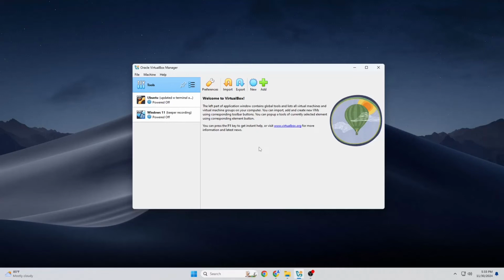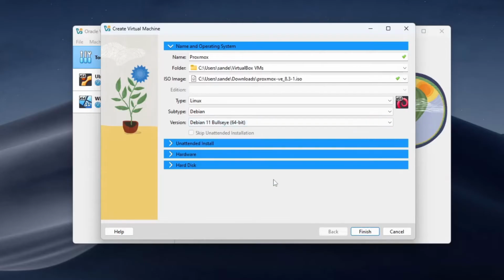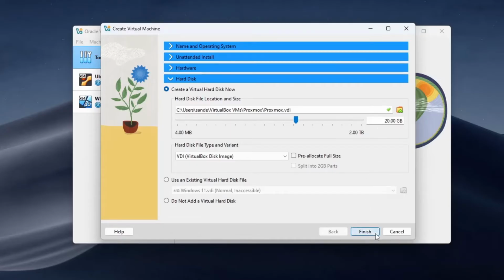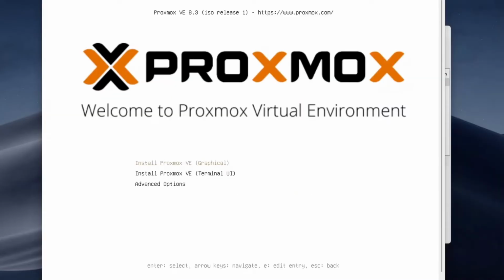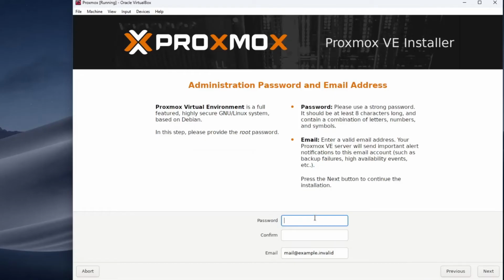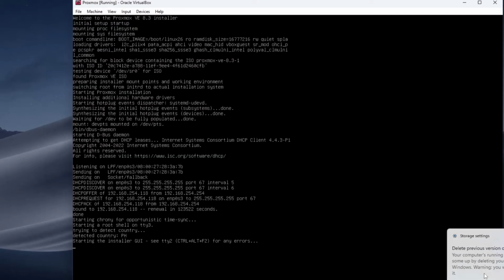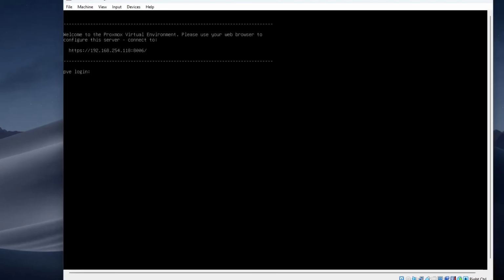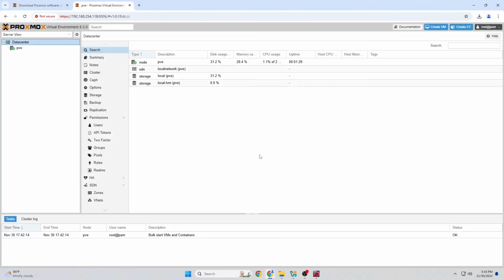How to install Proxmox 8.3 in VirtualBox